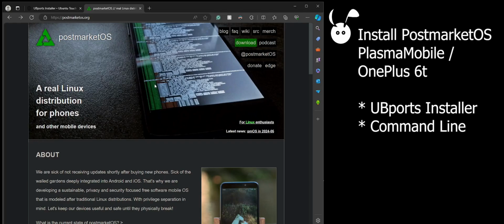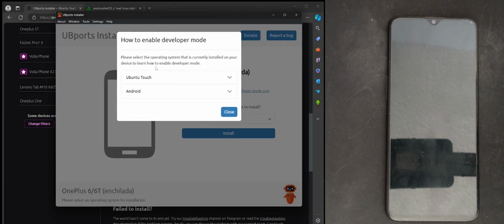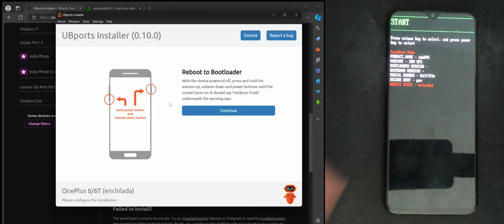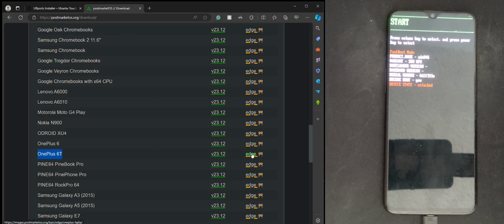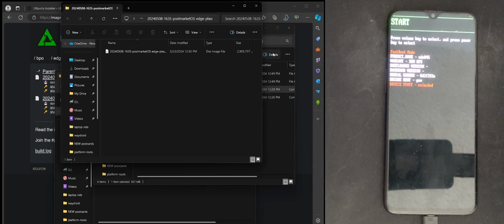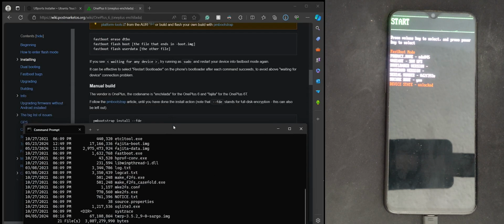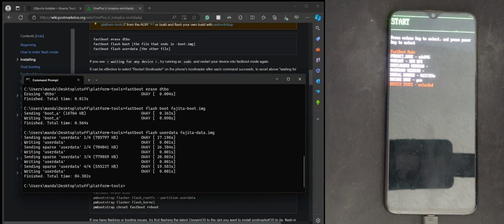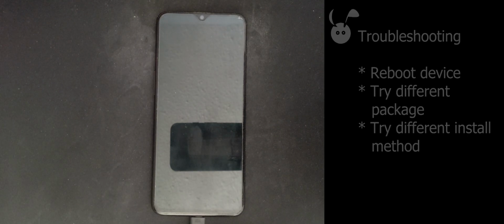PostmarketOS Installation (Plasma Mobile) - UBports installer and Command Line - OnePlus 6t (fajita)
How to install PostmarktOS - Plasma Mobile on OnePlus 6t 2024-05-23

KDE Plasma 6 is part of the "edge" channel.

OEM Unlock command: fastboot oem unlock

0:00 Introduction
0:15 UBports Installer
1:48 Unlock Bootloader Notes
3:20 Boot to Bootloader
4:40 Install via Command Line (Official) - Download Images
8:30 Comand Line Comands
11:05 First Boot
11:50 Troubleshooting